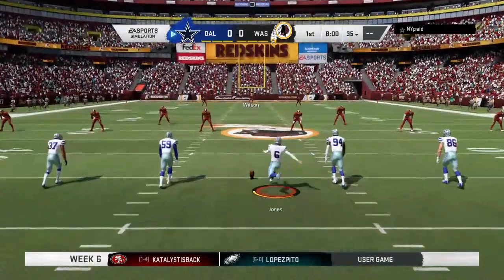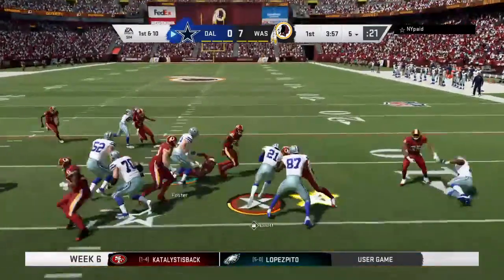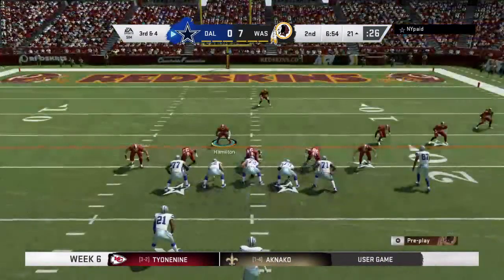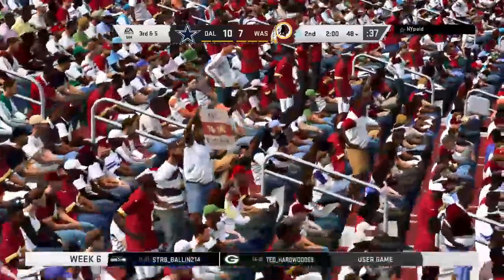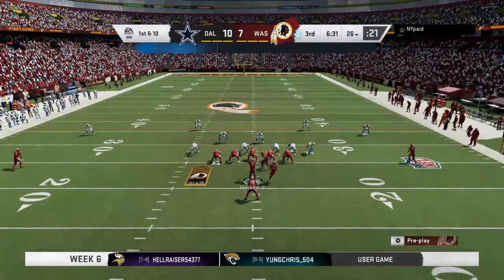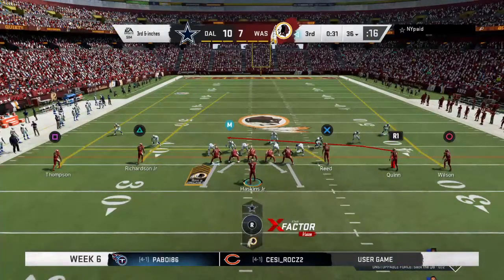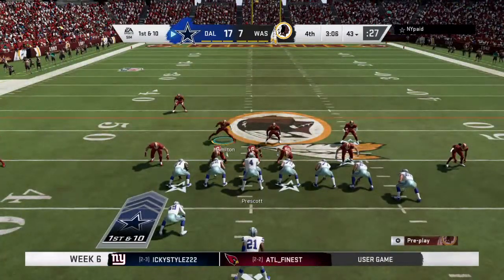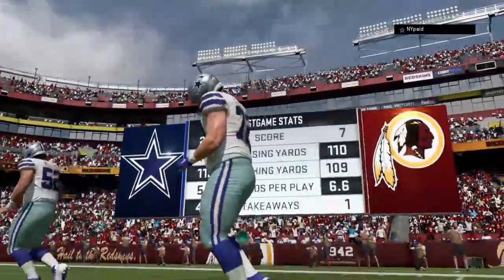Disgaea_7656's Live ps4